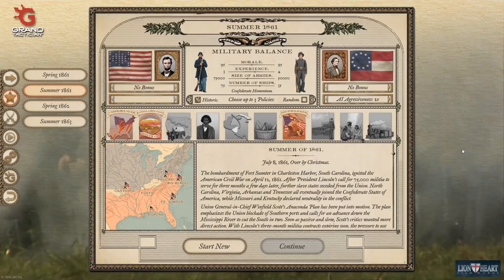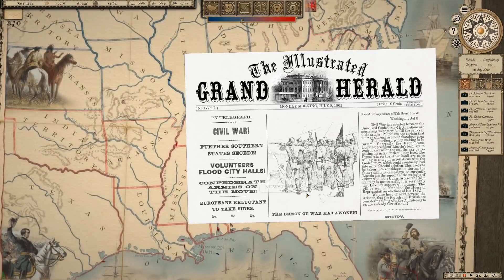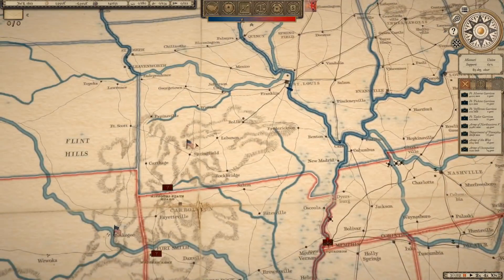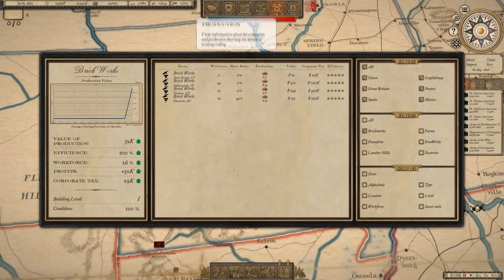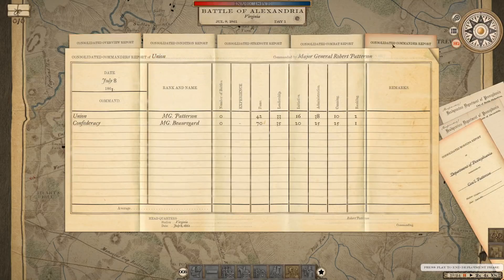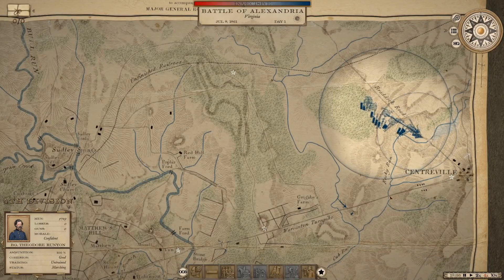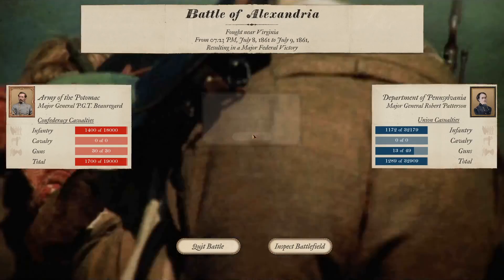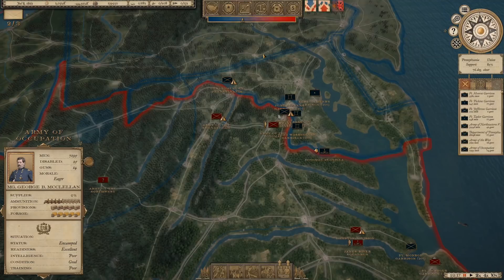Grand Tactician: The Civil War - A New Series - July 1861 Campaign - Part 1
A first look at one of the most anticipated games to cover the American Civil War, drawing inspirations from epics like Sid Meier’s Gettysburg, Scourge of War: Gettysburg, Civil War 2, Total War, and Ultimate General: Civil War, Grand Tactician: The Civil War looks like it wants to be a blend of the best of all the above, can it pull it off? Check out this series and you be the judge.

Grand Tactician: The Civil War (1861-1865) is a real-time strategy game combining a strategic campaign with tactical battle (much like Total War) Gameplay. Run your nation, muster, manage, and support your Armies, and maneuver them to defeat the enemy. Once opposing armies meet, command your troops to victory in epic battles fought on historical battles, like Gettysburg, Antietam, Manassas, and many more. See if you have what it takes to crush the Rebellion and preserve the Union or establish the Confederate States of America as an independent country in this sprawling wargame.